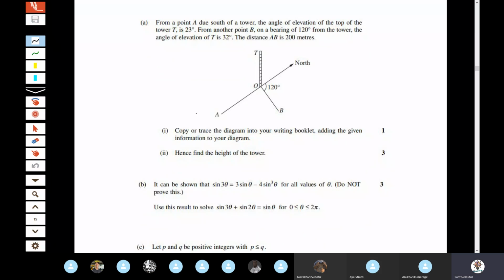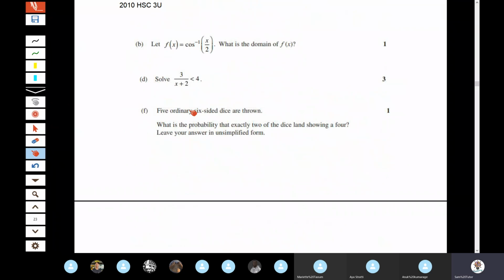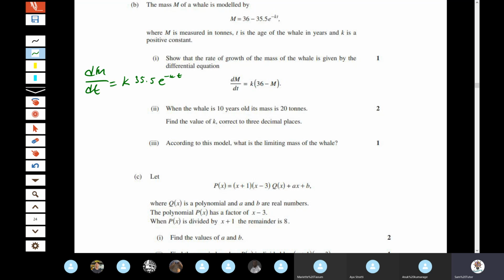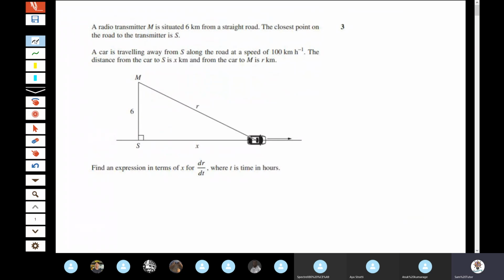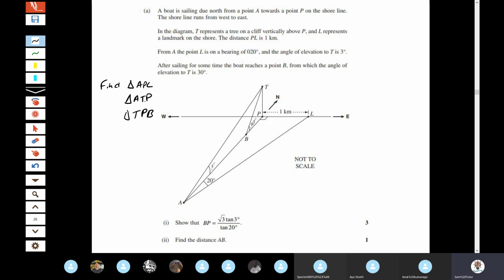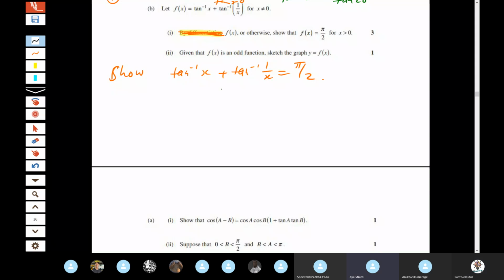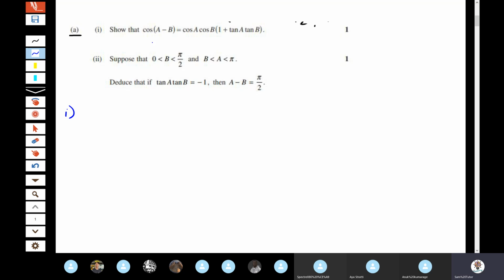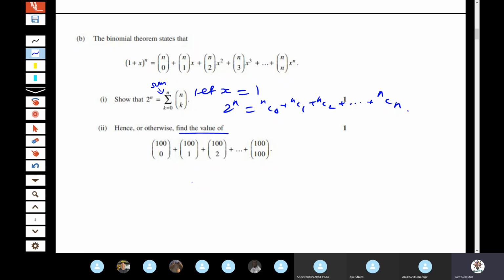Year 11 || Trigonometry